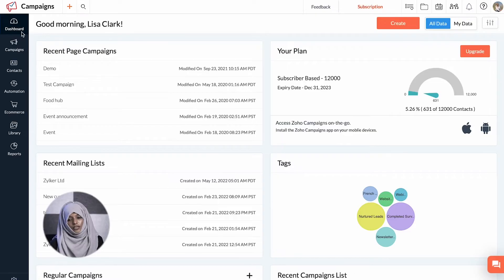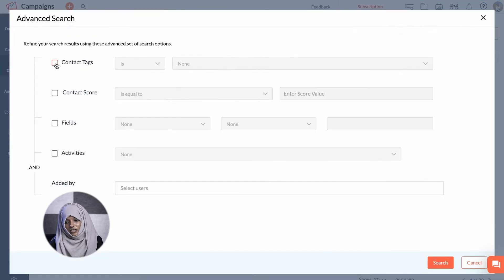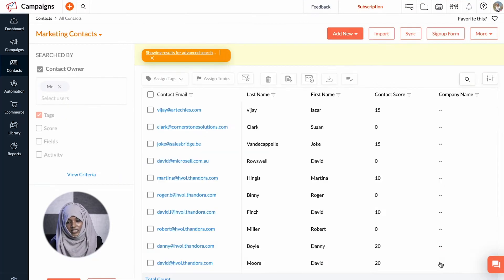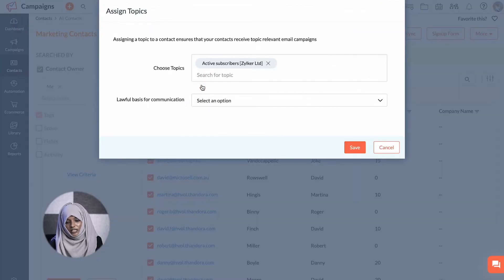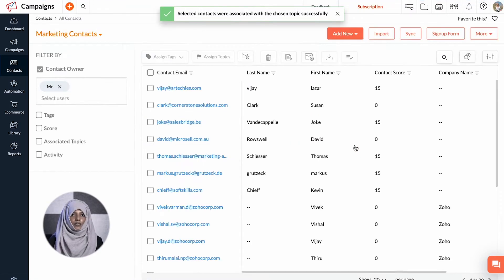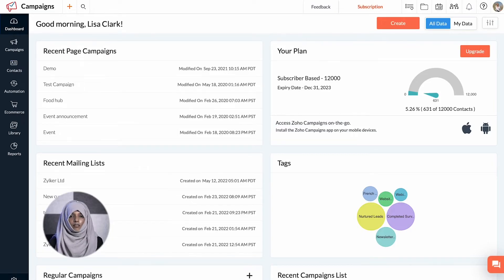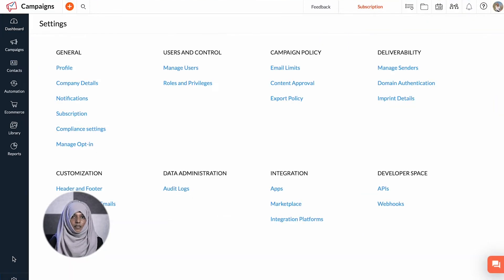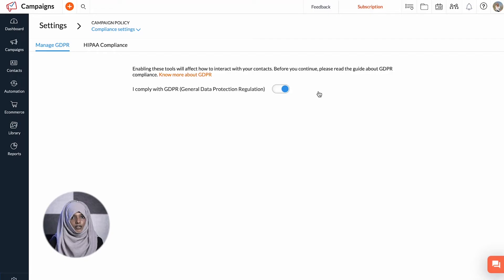How to target ignored contacts?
Marketers often notice that while sending an email campaign to a list or a segment, certain contacts are often ignored. Watch this video to find out why that happens and also learn how to fix it.